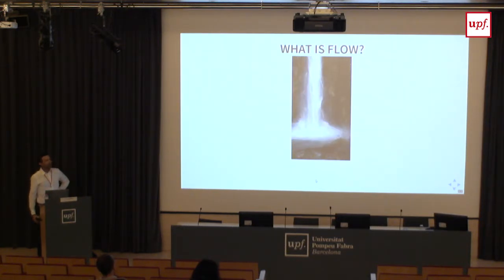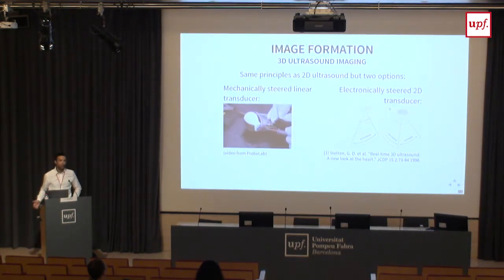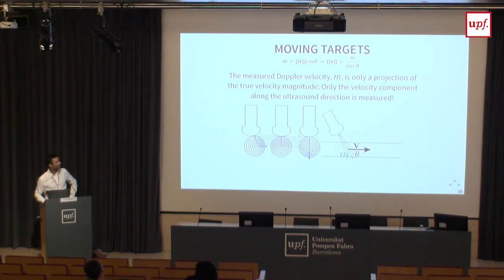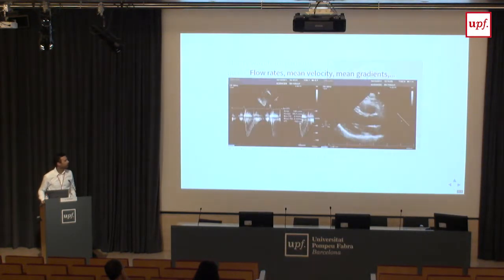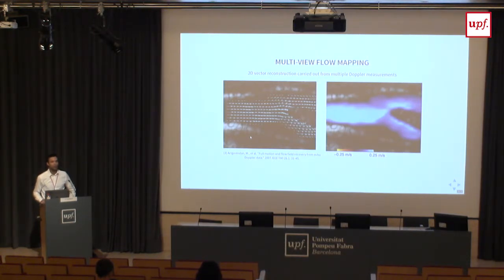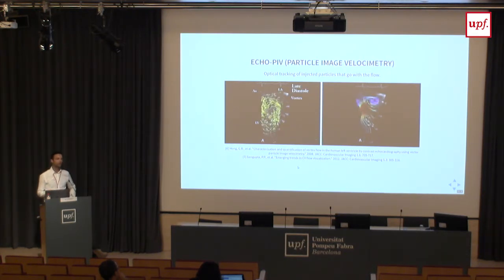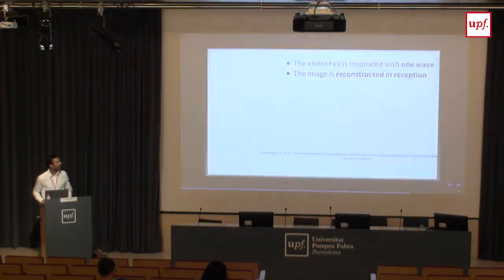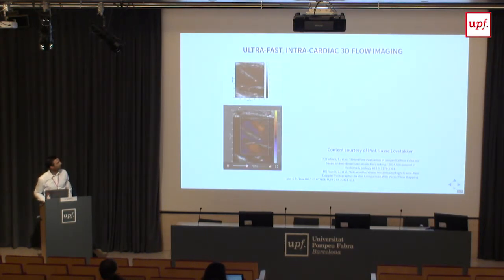Flow imaging: from 1D Doppler measurements to 4D flow.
Alberto Gomez (King's College London)

Organised by:
- CardioFunXion Marie Curie European Industrial Doctorate (BCN Med-Tec, DTIC-UPF and Philips)

Auditori del Campus de Poblenou
23 de maig de 2017